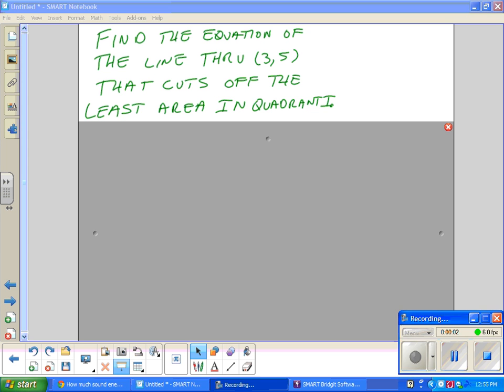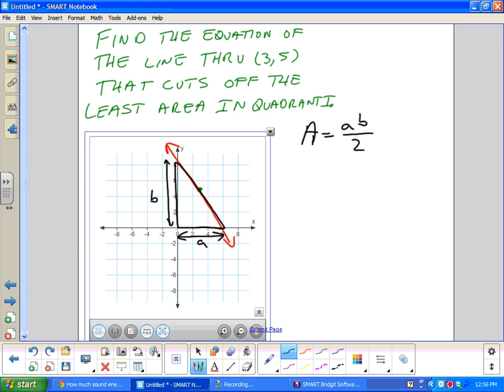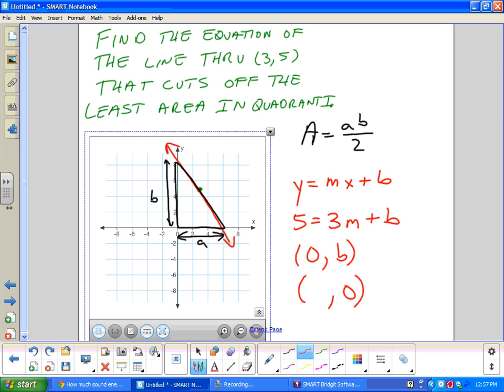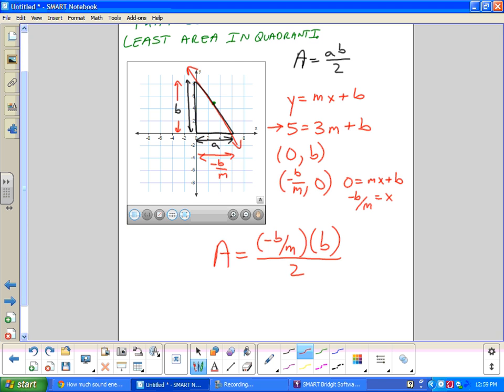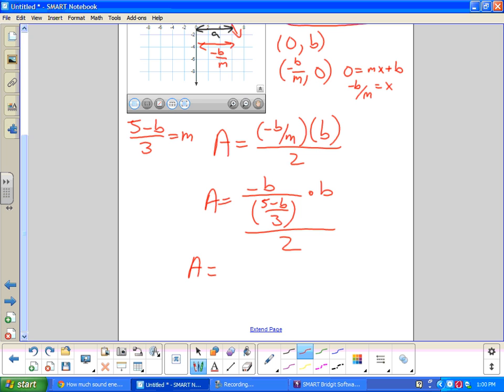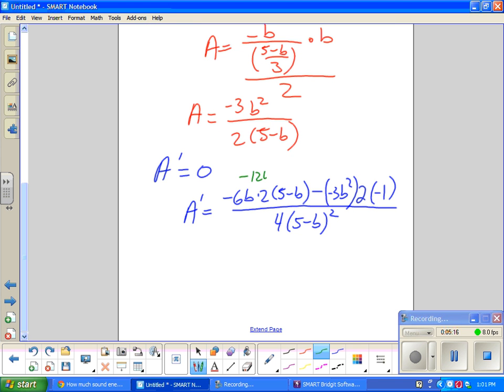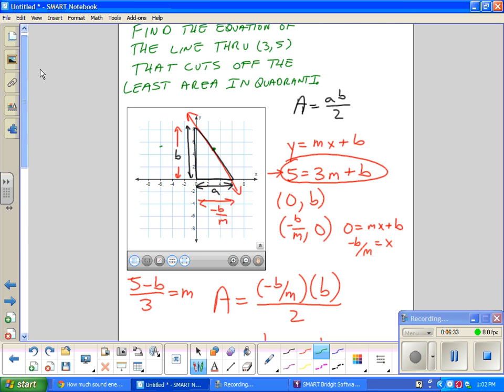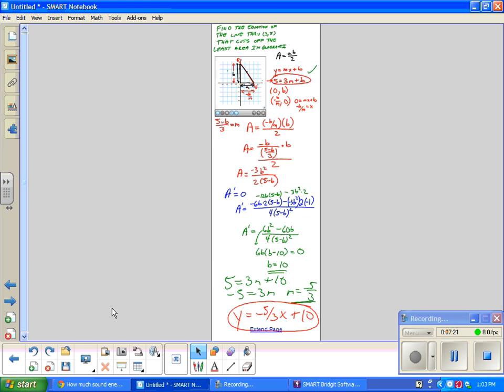Optimization, Minimum Area in Quadrant by Line -- Juda math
Optimization, Minimum Area in Quadrant by Line